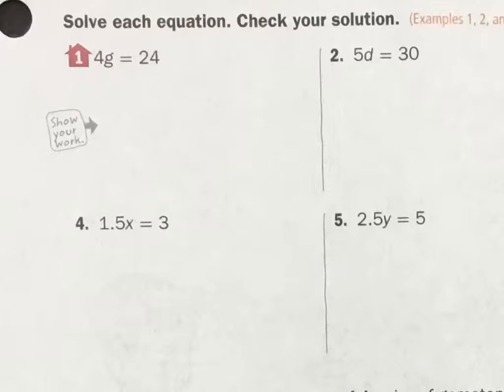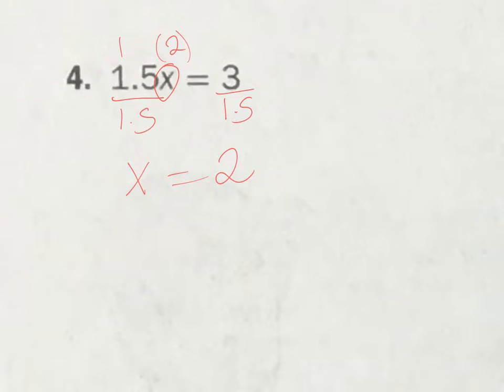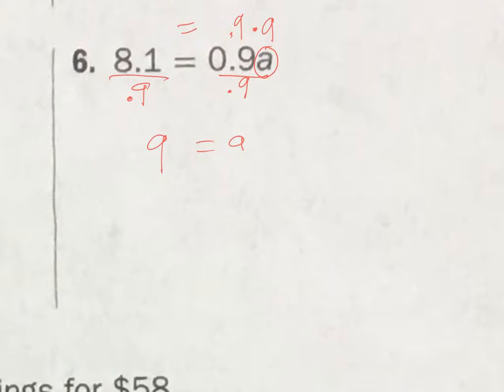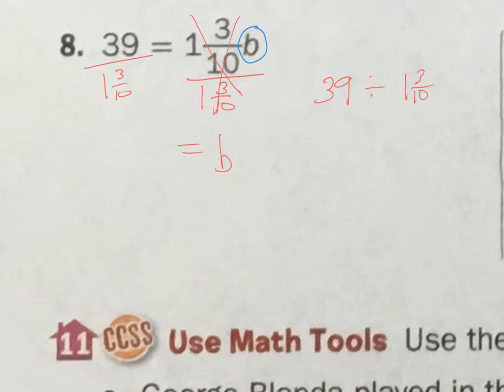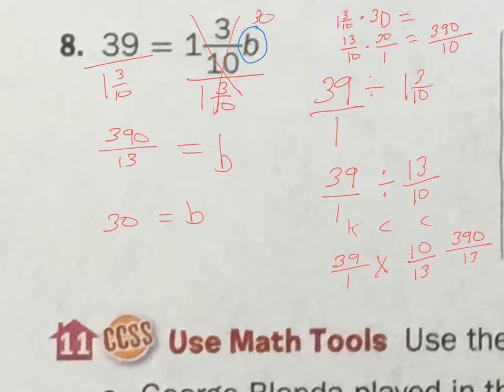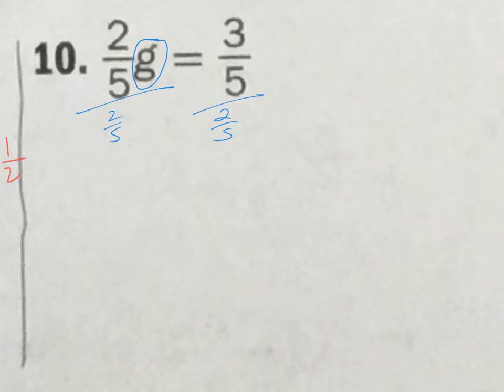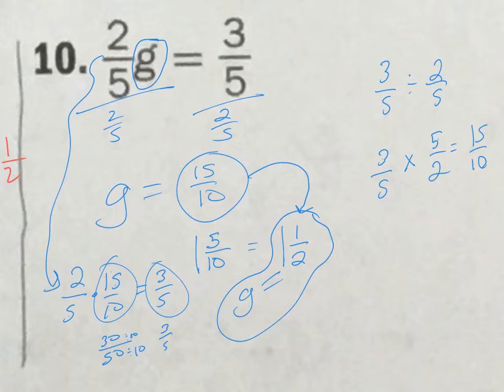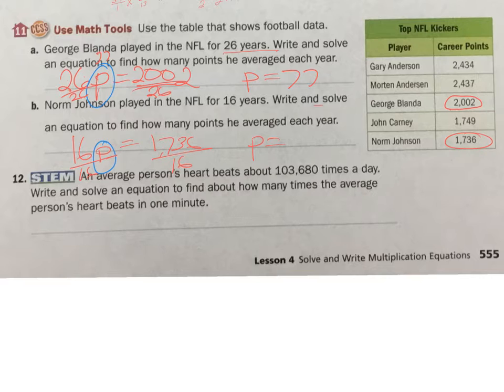7.4 independent pracrice